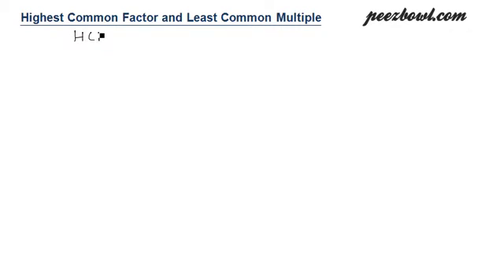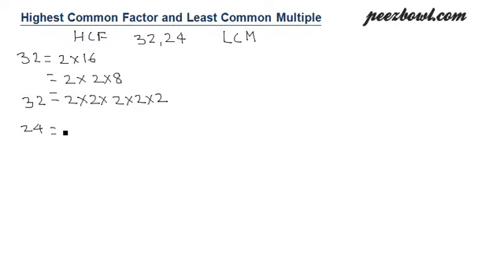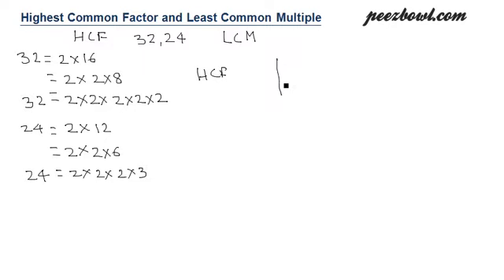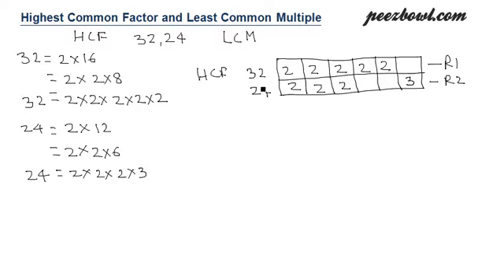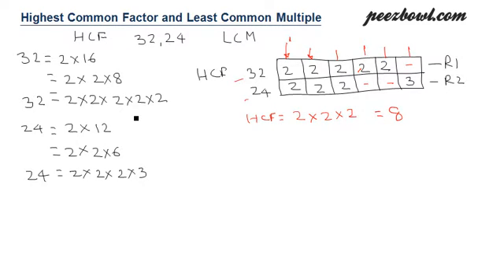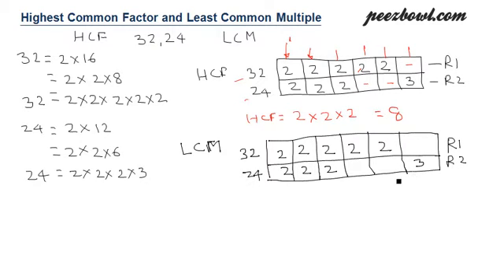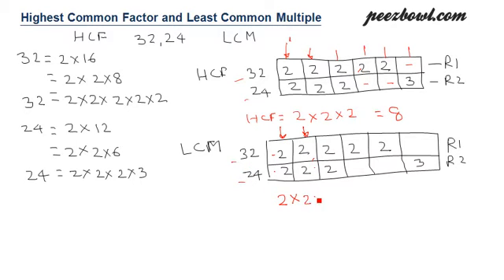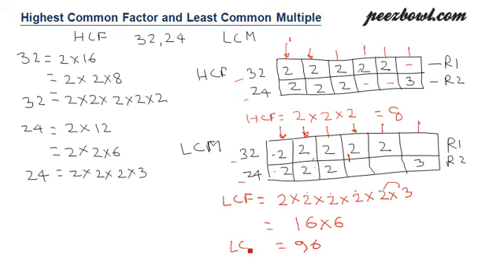HCF and LCM of two numbers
In this video learn how to find out Highest Common Factor (HCF) and Least Common Multiple (LCM) of two numbers, for example 32 and 24. Concept of HCF and LCM is very much is used in various application, for example in calculating common factor of two numbers and more. Through this self-learn portal, understand steps and concepts to identify HCF and LCM of any two or more than two numbers.